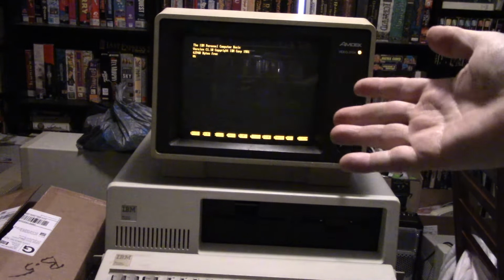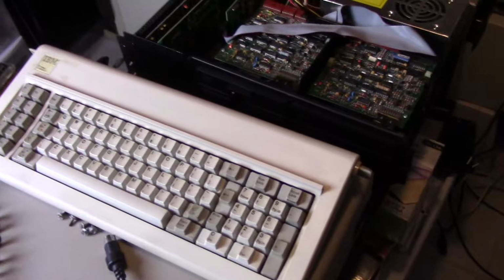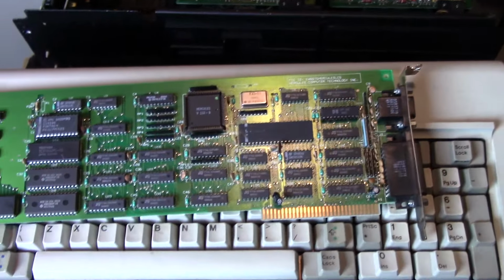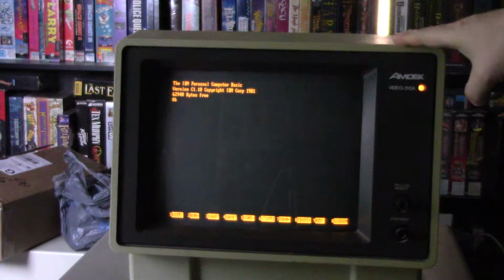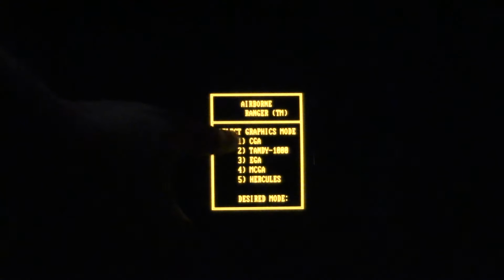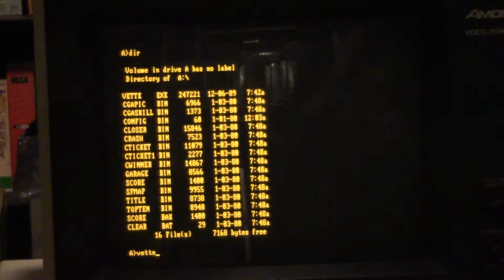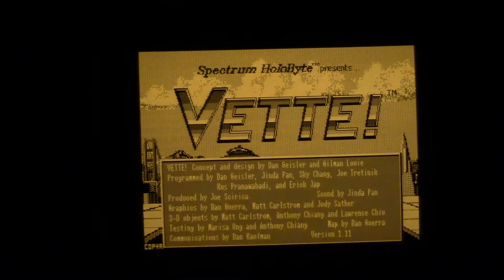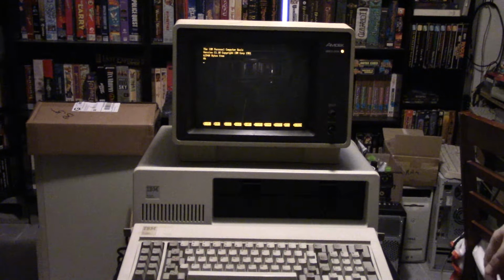IBM 5150 and Amdek 310a amber monochrome monitor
A look at my IBM 5150 with Hercules graphics card installed and attached Amdek 310 Amber screen monochrome monitor